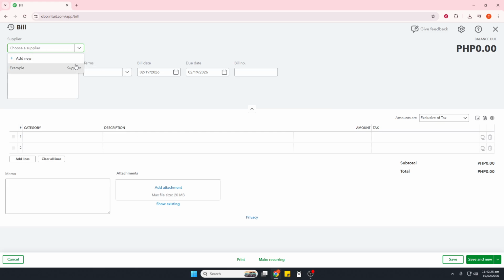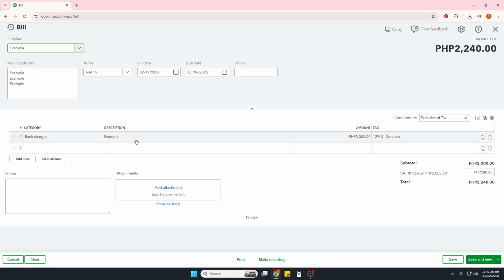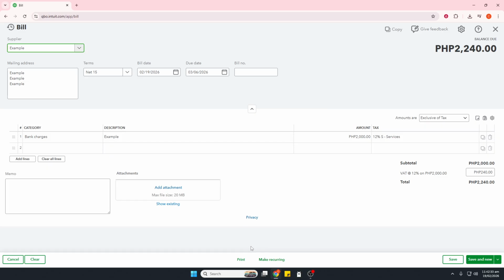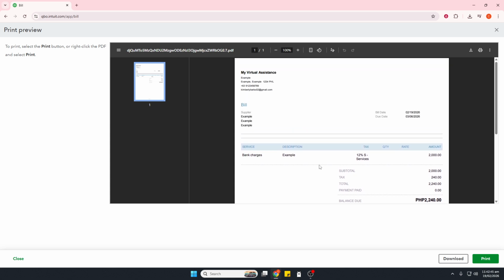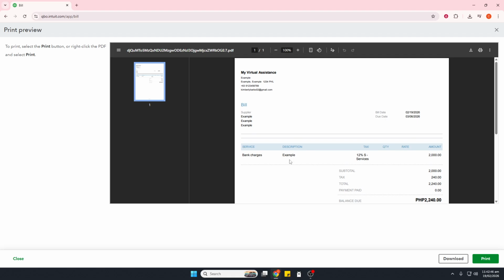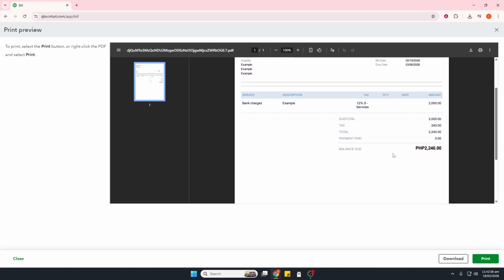How To Entry Digital Bills Or Pdf Bills In Quickbooks Online 2026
Stop Typing, Start Syncing! 🤖 How to Enter Digital & PDF Bills in QuickBooks Online (2026)

Still manually typing in invoice numbers and totals? It’s 2026—your QuickBooks should be doing that for you! In this step-by-step tutorial, I’m showing you the fastest workflows to get your digital and PDF bills into QuickBooks Online with zero data entry errors.